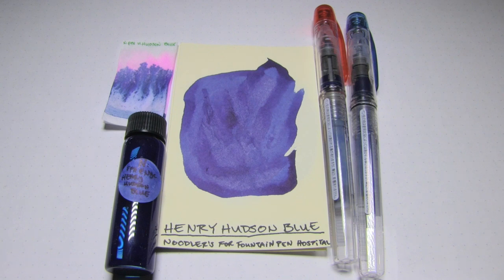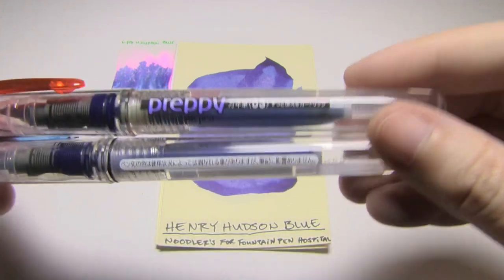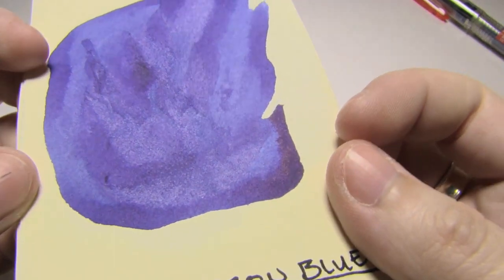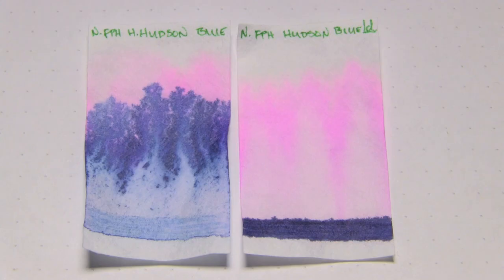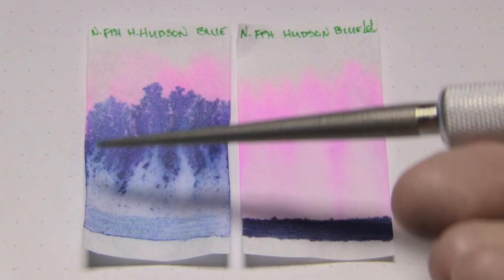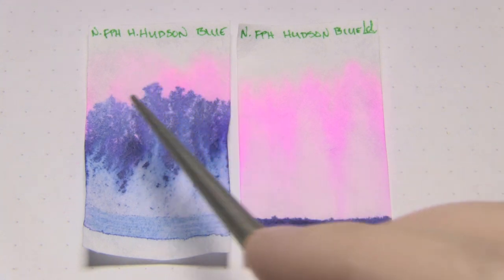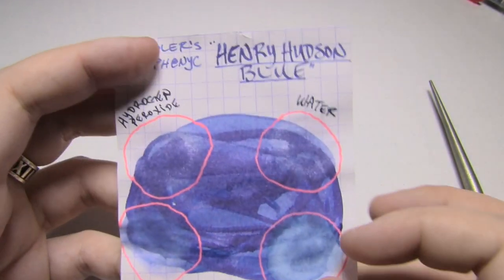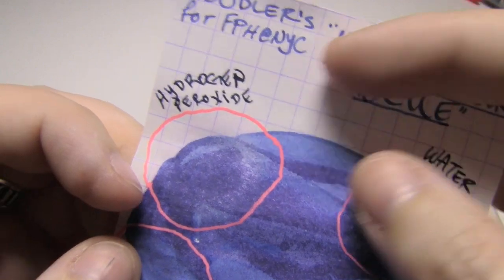Ink Review: Noodler's "Henry Hudson Blue" (for F.P.H. @ N.Y.C.) Ink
Here I review an ink by Noodler's, made exclusively for Fountain Pen Hospital of New York City, by the title of "Henry Hudson Blue" (a dark medium-Blue ink, with hints of periwinkle, nice shading, and barely-wet flow). Here-in may be found my own thoughts and opinions on the matter, as well as some test results I have for (among other factors) water-resistance on Clairefontaine, Fabriano, Rhodia, Tomoe River, Copier Paper, Mead Notebook Paper, and Moleskine papers; and using two Platinum Preppies, one with a standard (slightly-dry) 05/Medium nib, and one with a nib I stubbed myself (which is slightly-wet) as pens for these tests/experiments.